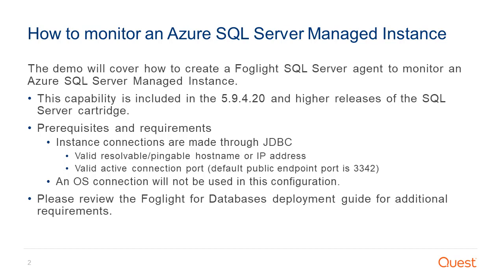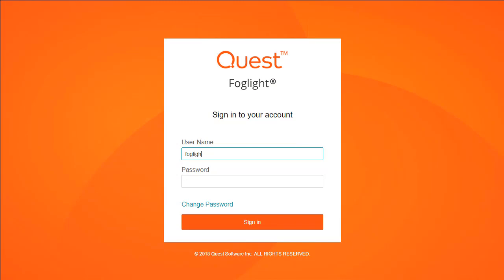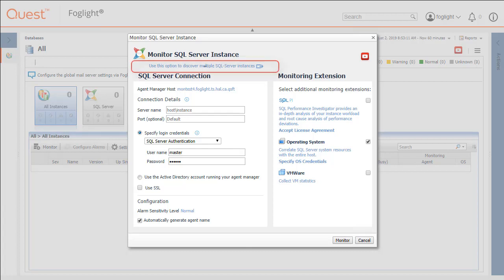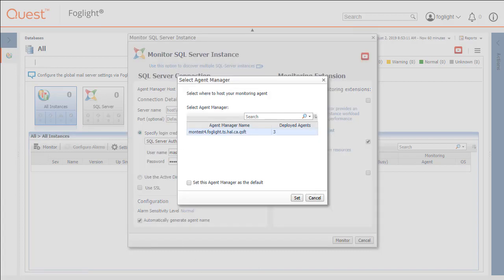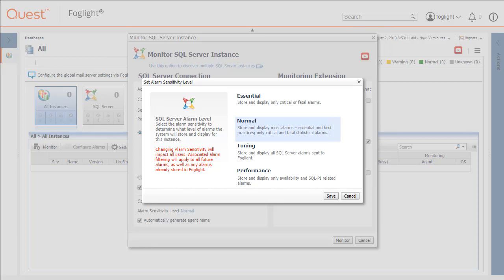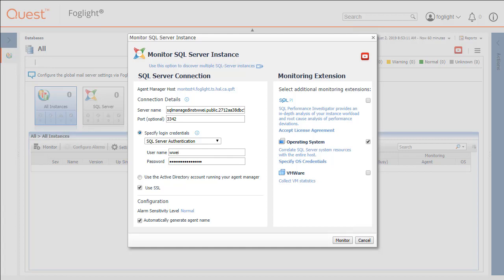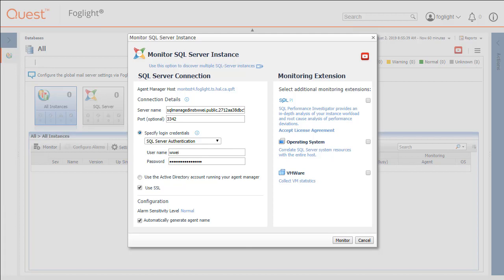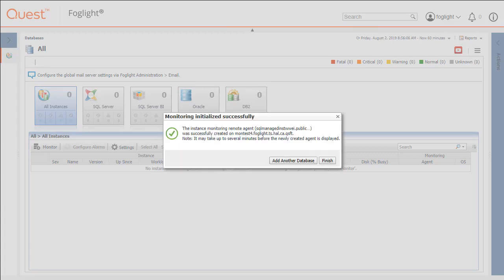Monitoring an Azure Managed Instance in Foglight 5.9.5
How to create a new Foglight agent to monitoring an Azure Managed Instance of SQL Server by using the installer wizard